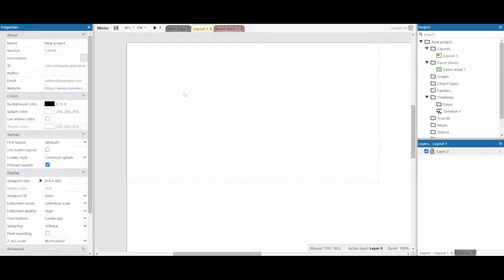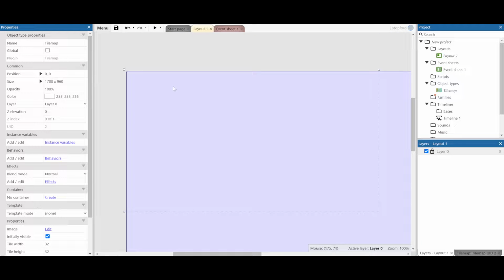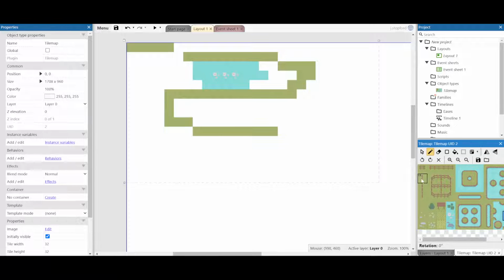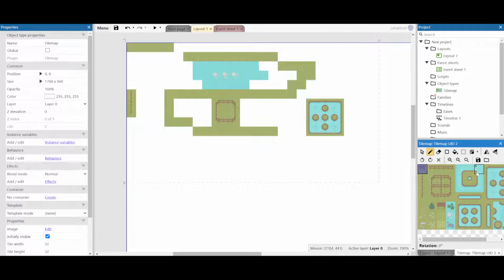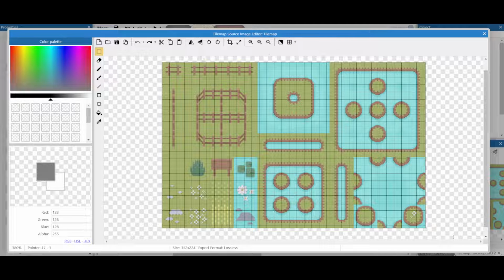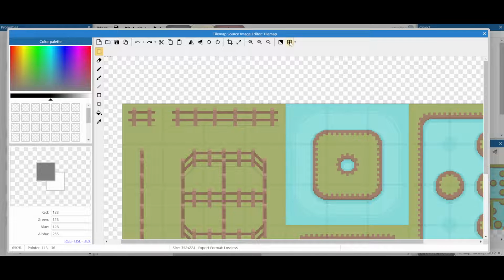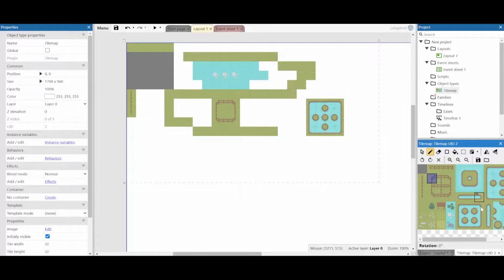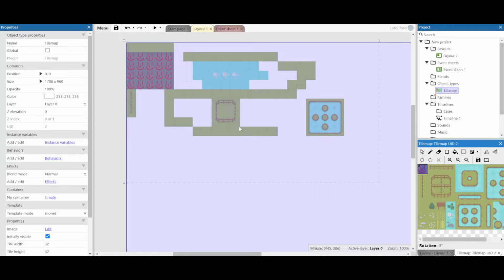Construct 3 Tutorial - Tilemaps